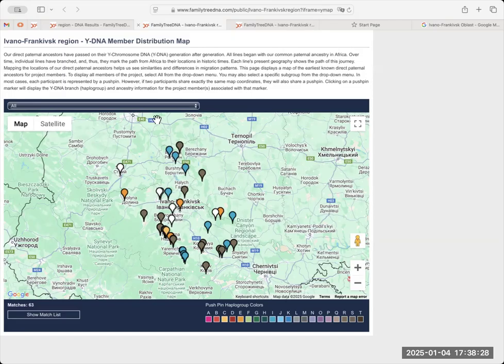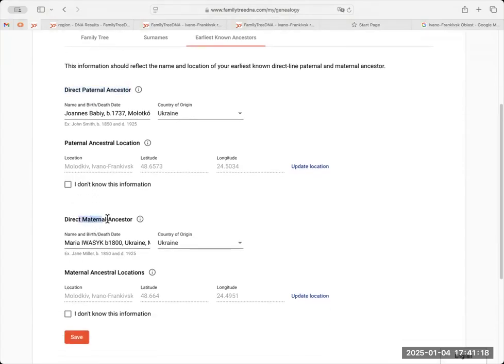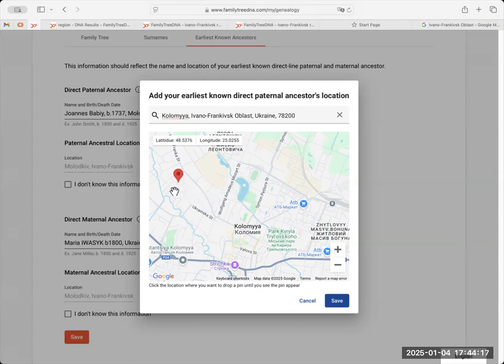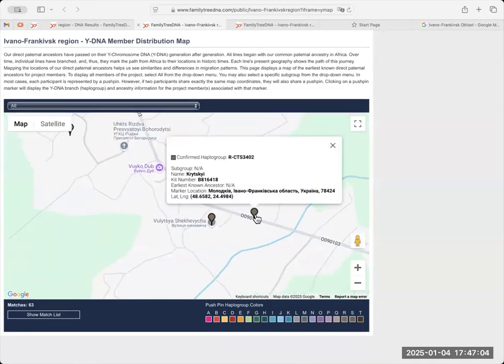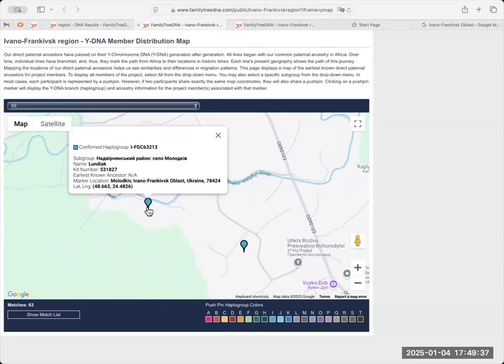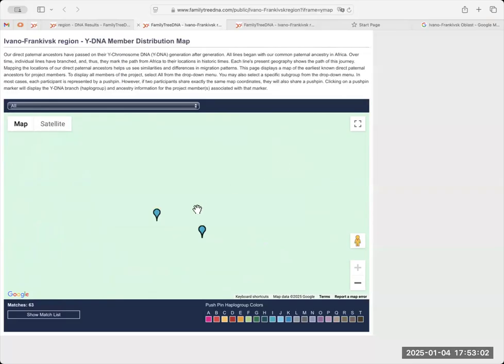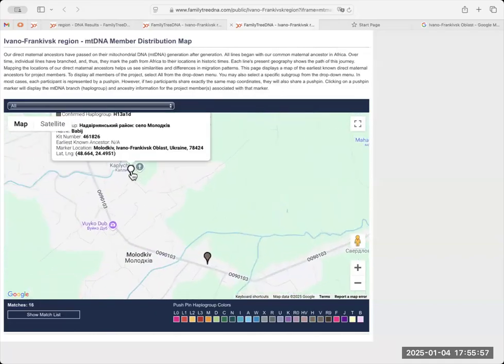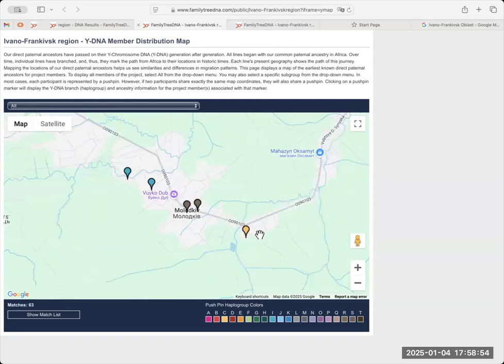🇬🇧How to change Earliest Known Ancestor Location? [FamilyTreeDNA] [Jan-2025]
Complexity is because not all people know, that actual marker can be re-clicked in different coordinates, and that change will be Save-ed.

And benefit of different location coordinates is that multiple samples on the map will be visually separate and able to click. Otherwise it will be stack-ed.